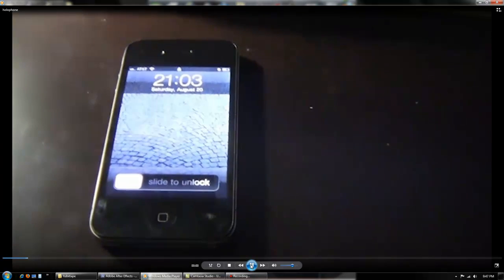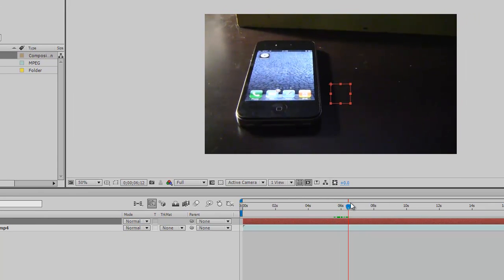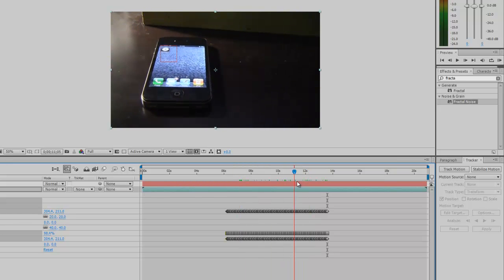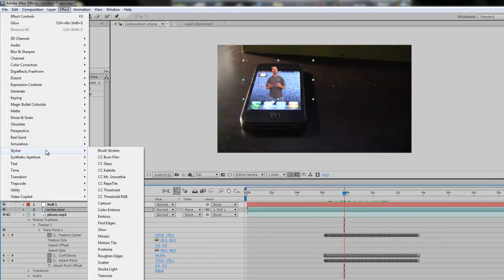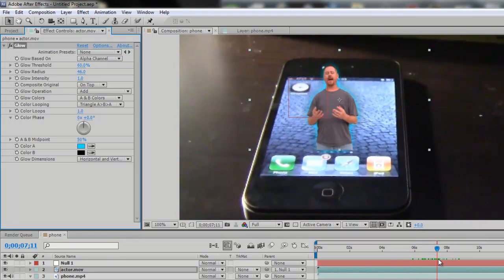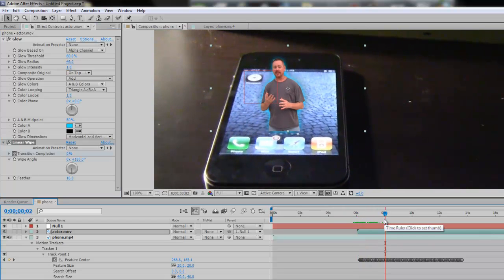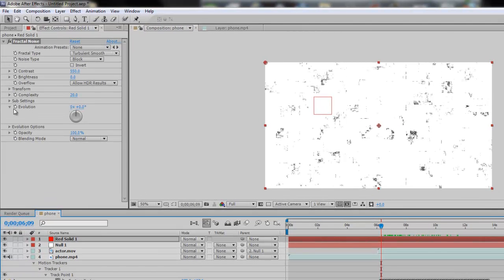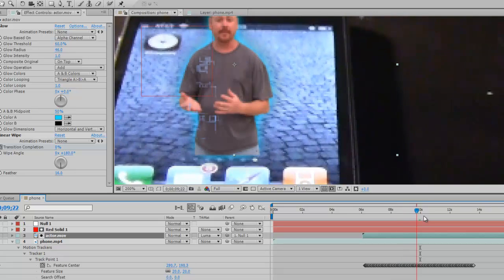Hologram phone tutorial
Just a quick beginners tutorial for After Effects, made for a tubetape.com contest